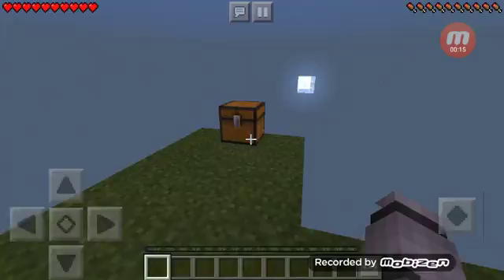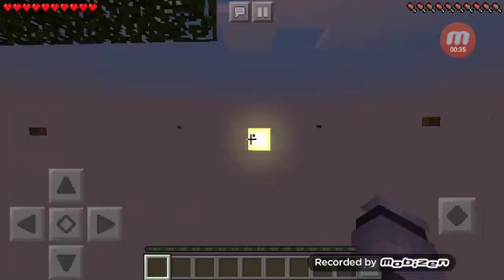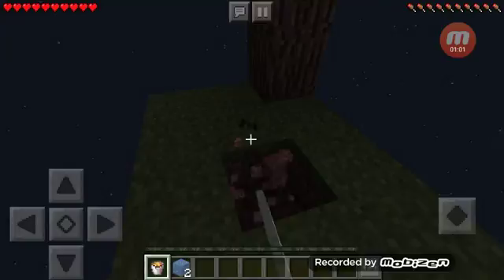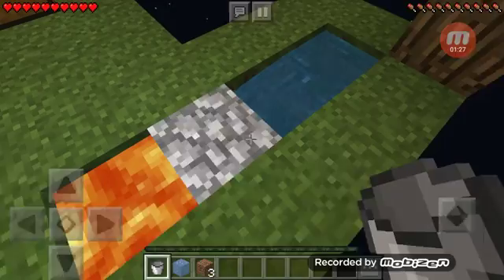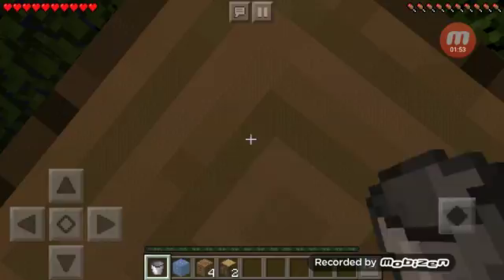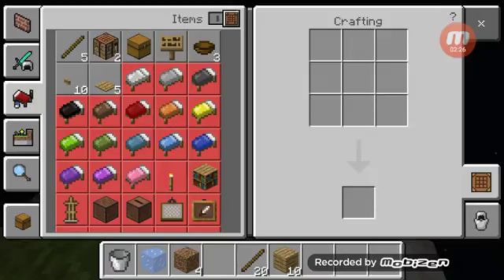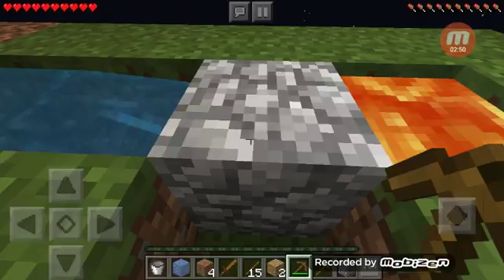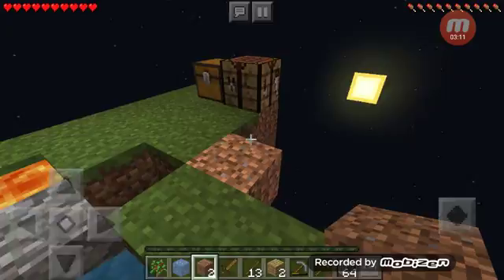Minecraft series ep.1 ....getting started...